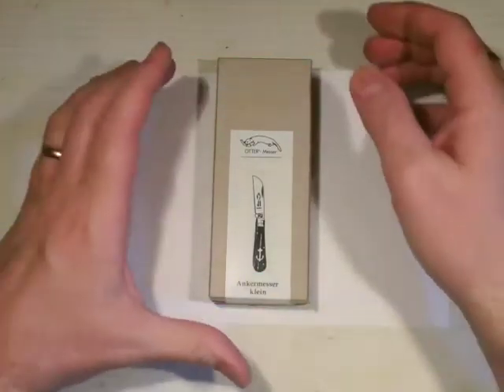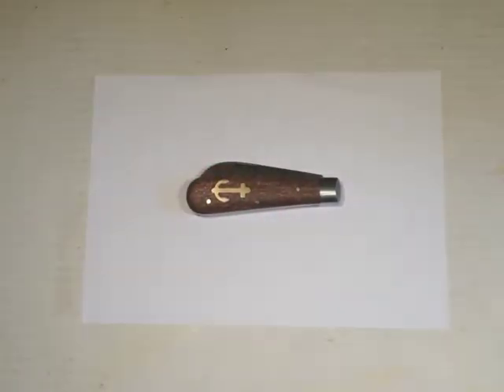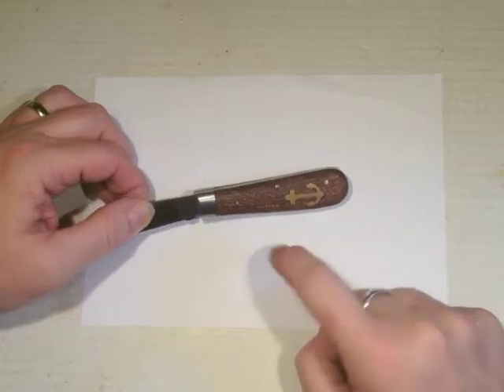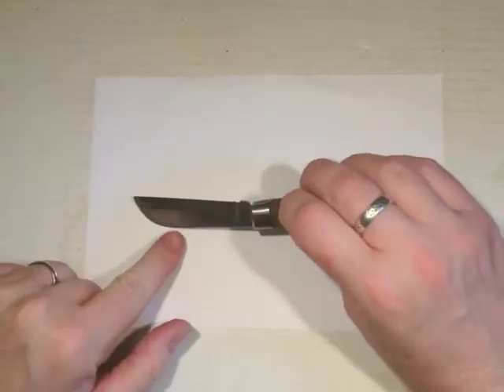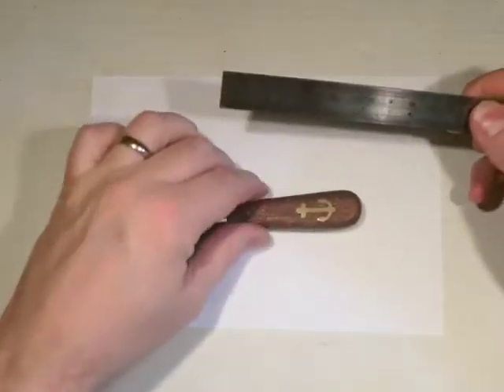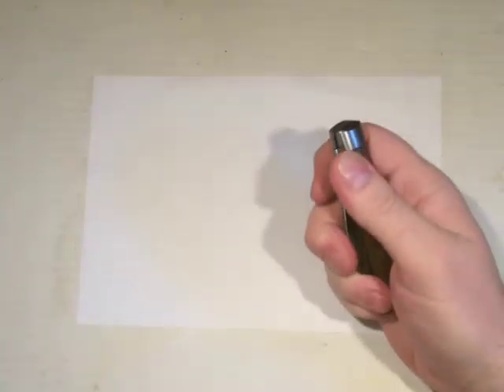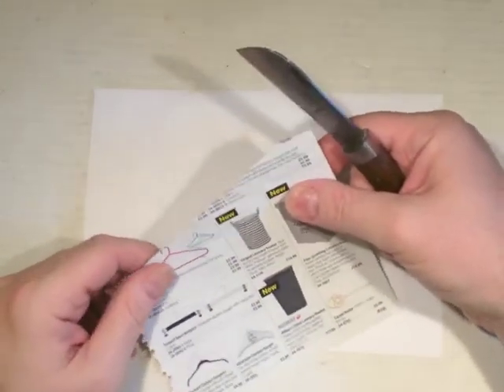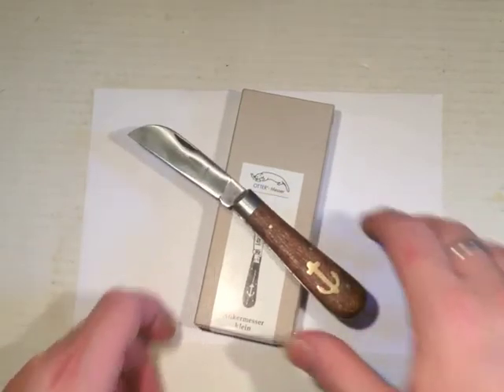Ankermesser by Otter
A traditional slipjoint knife from Germany.